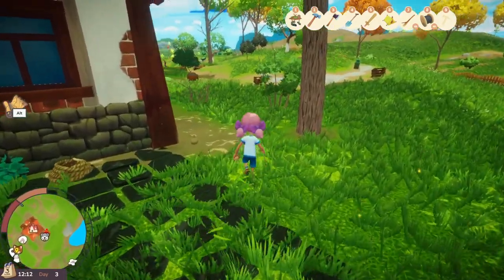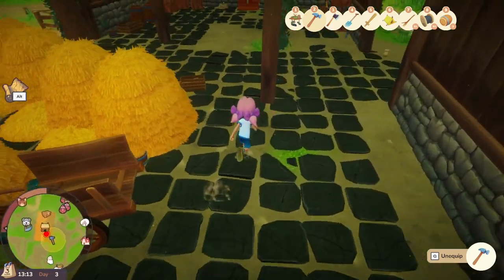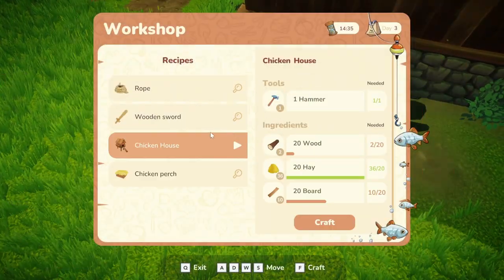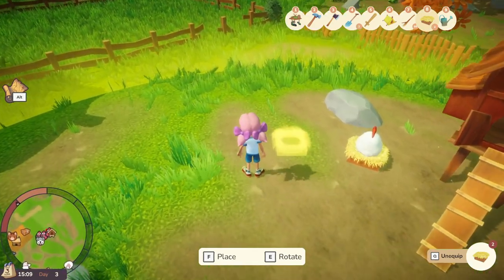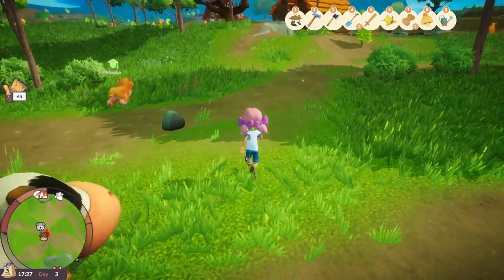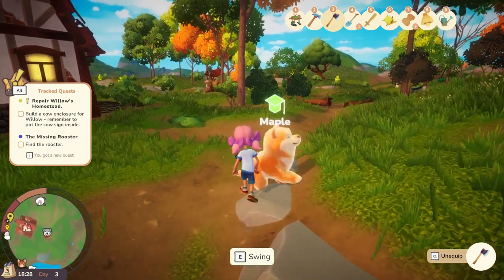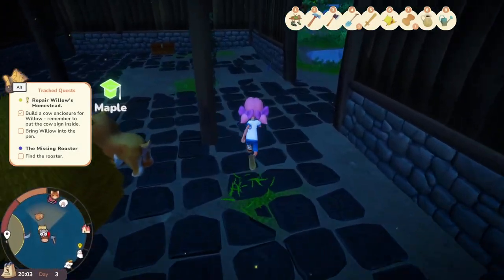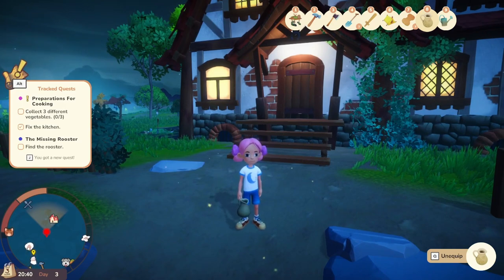Building Chicken Perches and Finding Willow! | Let's Play Everdream Valley | Part 3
Mom drops us off to spend the summer with grandma and grandpa on their farm, helping them to restore and take care of the place. Let's make the most of it and spend the summer having adventures exploring the surroundings, discovering interesting new locations and all kinds of cute friendly animals, and of course also being a good little grandchild and helping out our grandparents by completing the various tasks they give us!